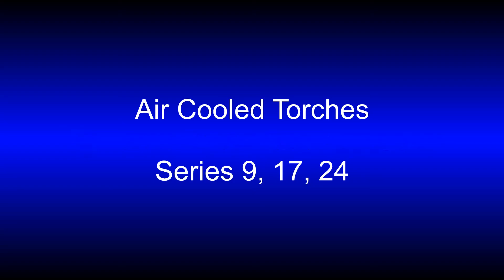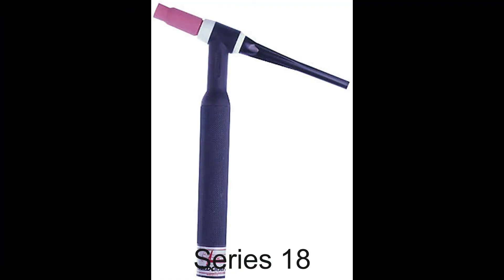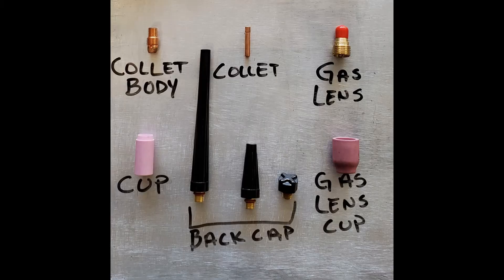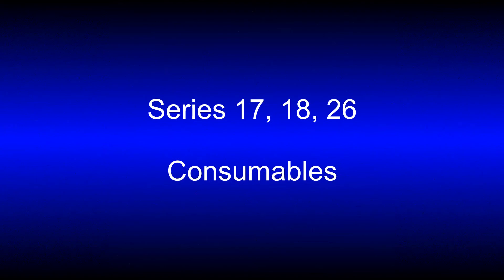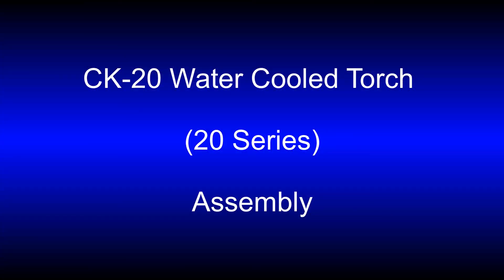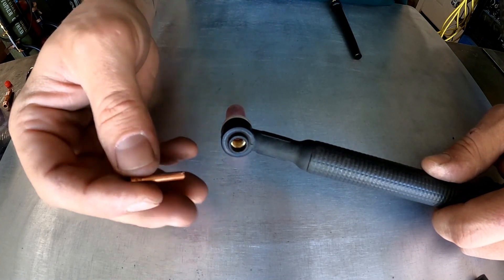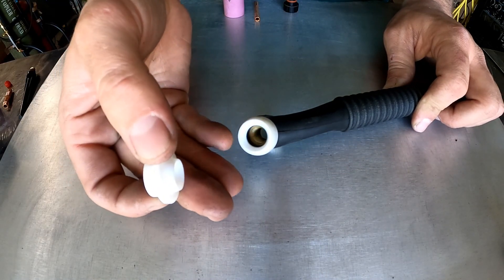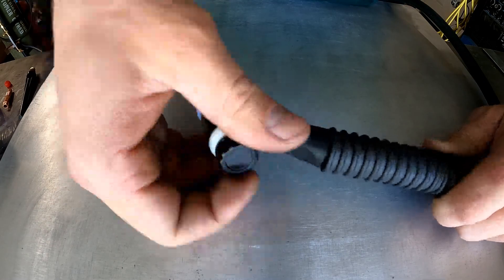TIG Torch Styles and Assembly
Talks about different styles of TIG (GTAW) torches and their consumables.